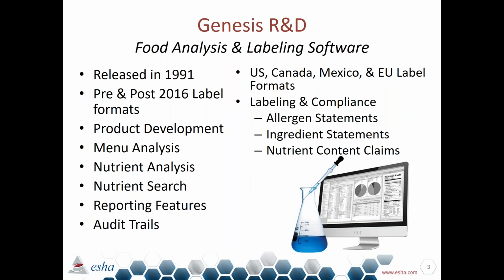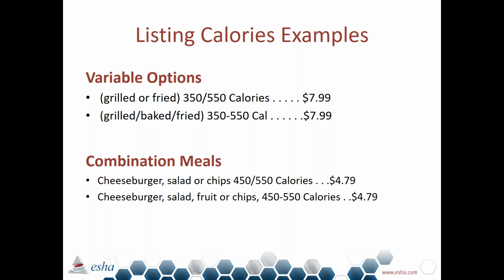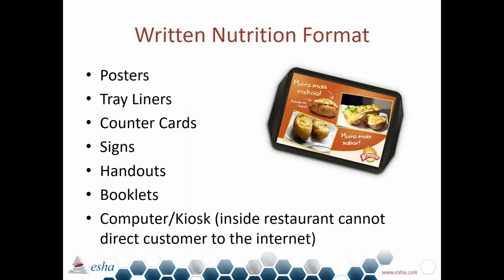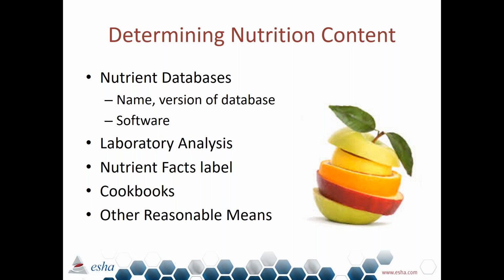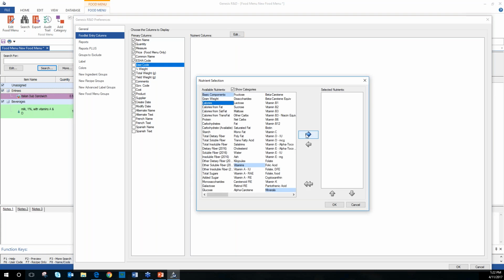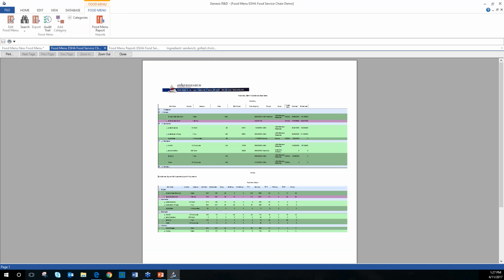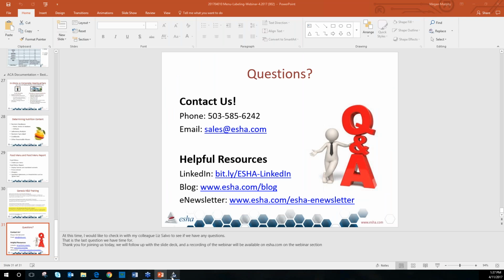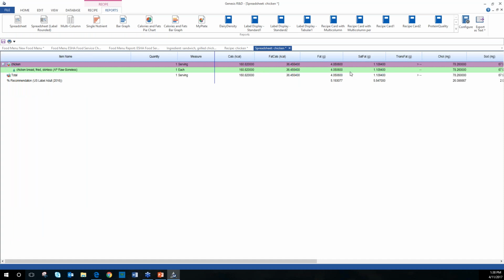Preparing for the FDA's Menu Labeling Regulations and Implementation Best Practices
Restaurants, supermarkets, convenience stores, and movie theaters will be required to post calories on menu items. During this webinar, we provide a brief overview of the FDA Menu Labeling regulations, discuss labeling best practices, and demonstrate how the Food Menu Report in Genesis R&D can help you with compliance.